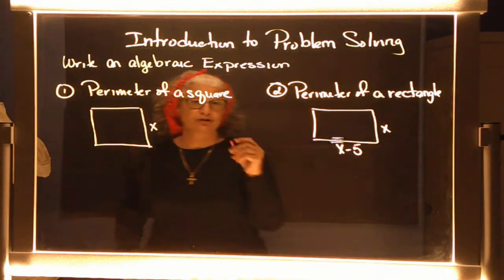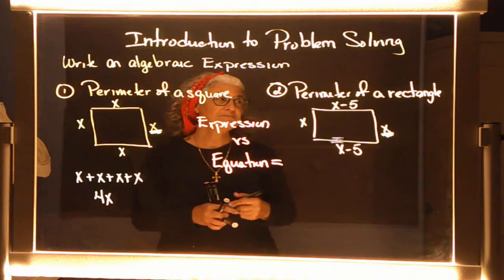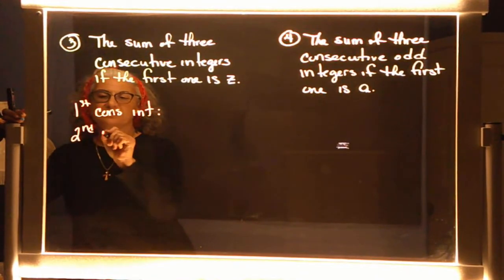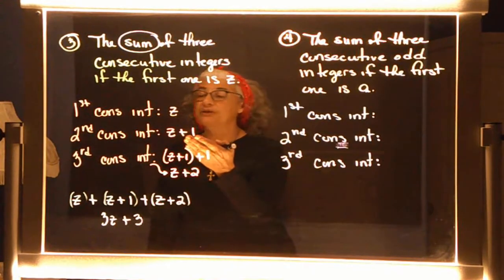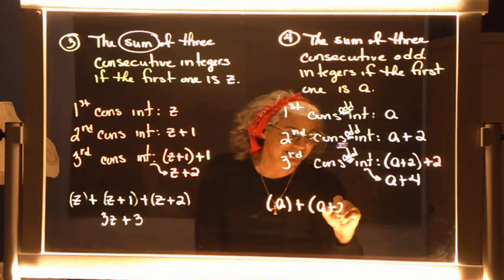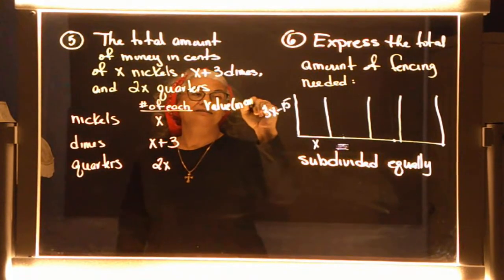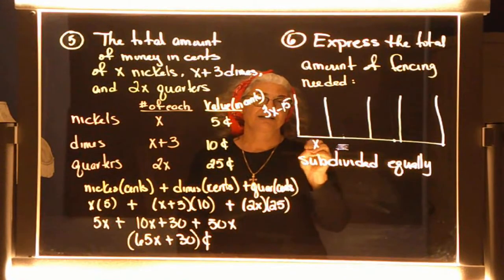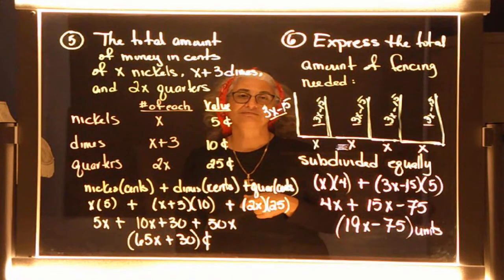Intermediate Algebra I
An Introduction into Problem Solving Part 1